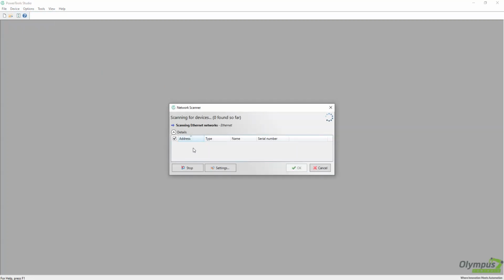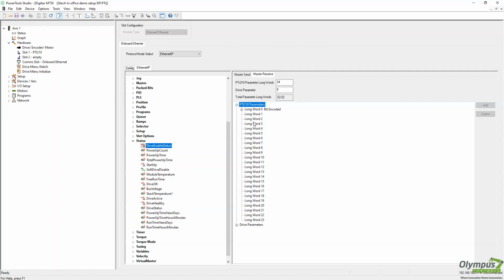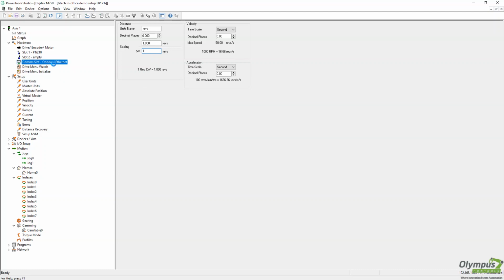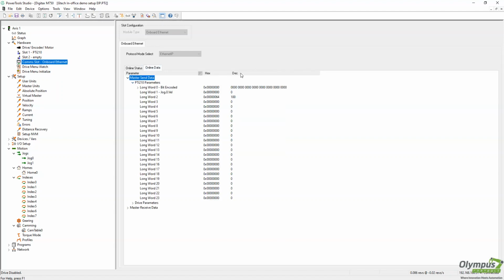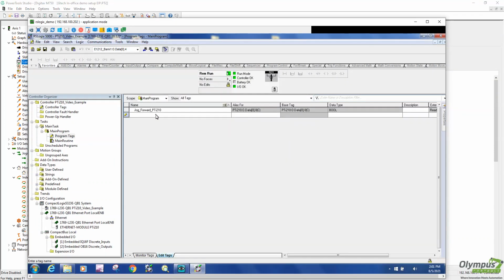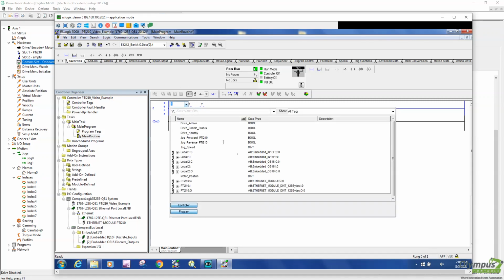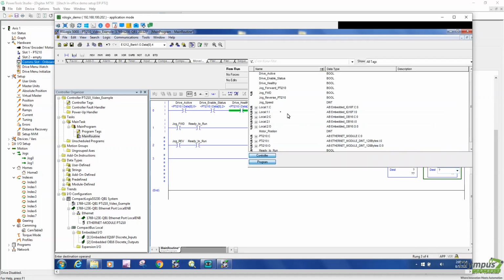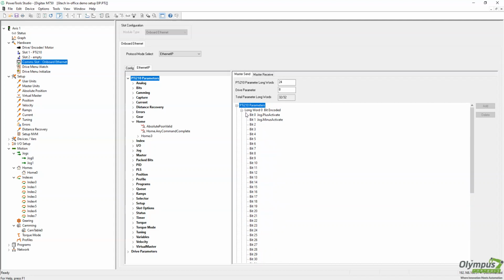Nidec Pti210 Ethernet IP Instruction Video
Get your servo application up and running within minutes with our next generation of Motion Made Easy® for Digitax HD and Unidrive M servo drives. The PTi210 enables Control Techniques’ PowerTools Studio software interface.